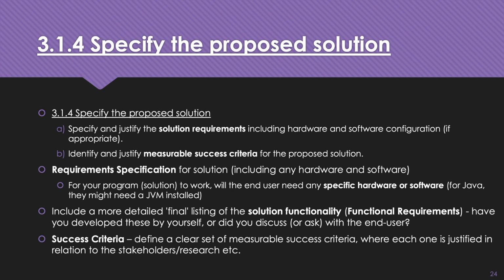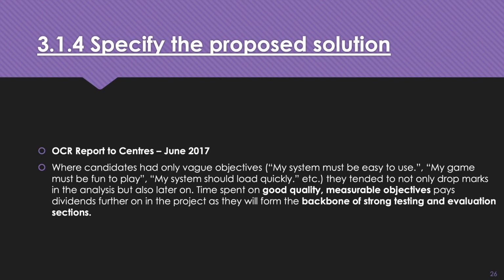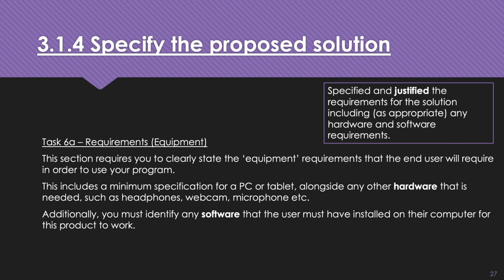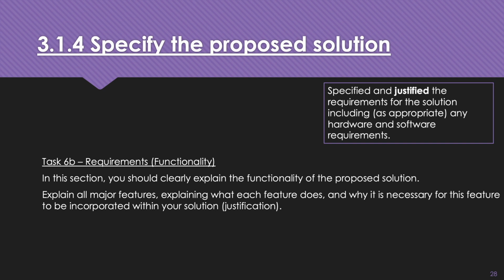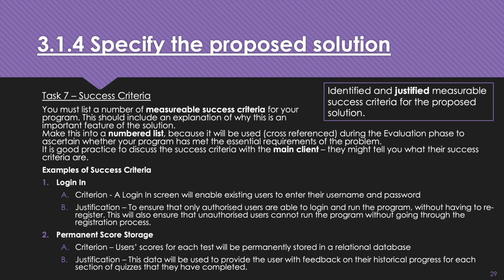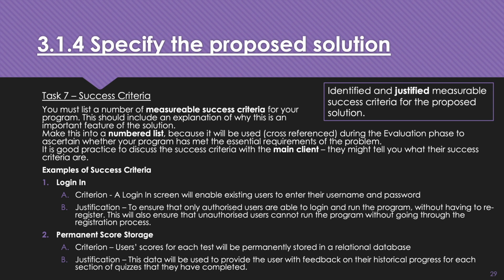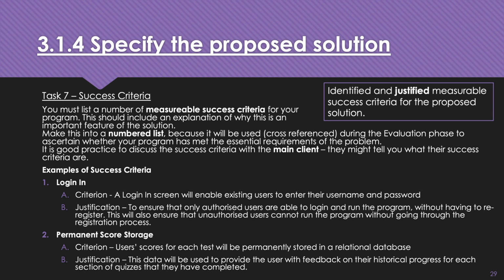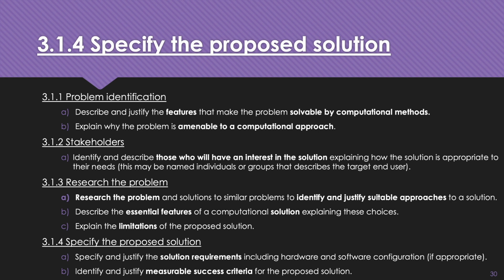A Level Computer Science: Programming Project - Analysis Part 3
Programming Project - Analysis Part 3, covering the functional requirements, software and hardware requirements, and measurable success criteria